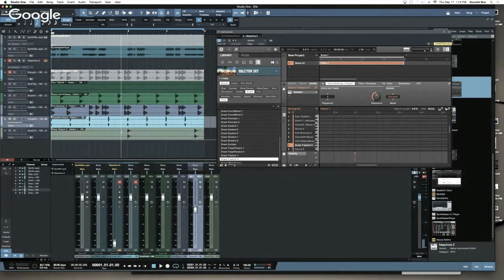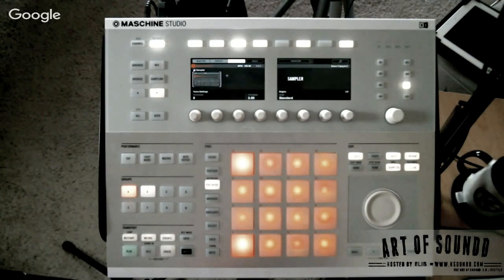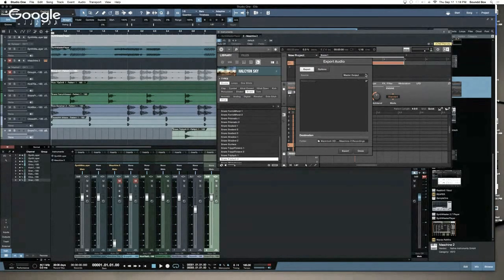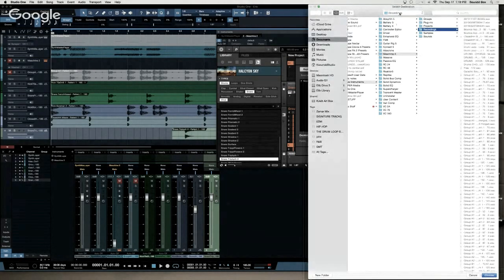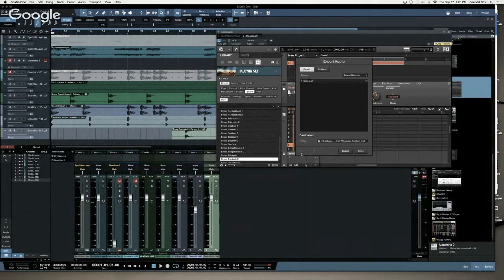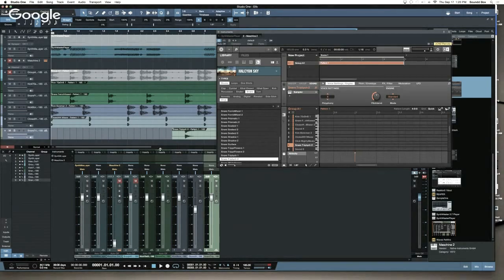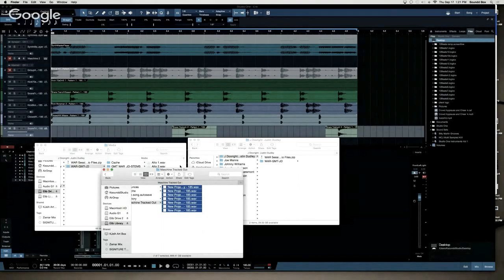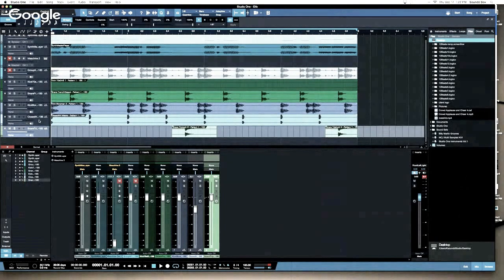Art Of Soundd #069 | Pop Drum Pattern In Studio One & Maschine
Creating pop drum pattern in Studio One using Maschine Studio